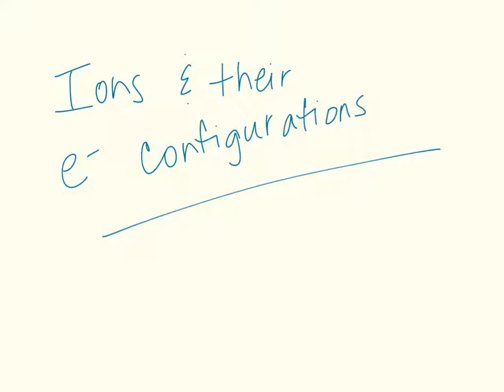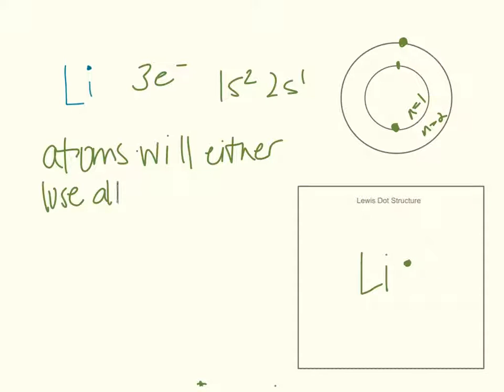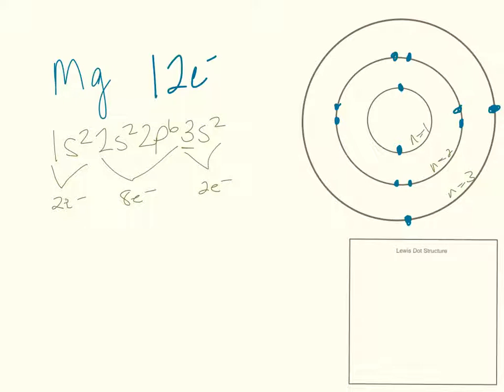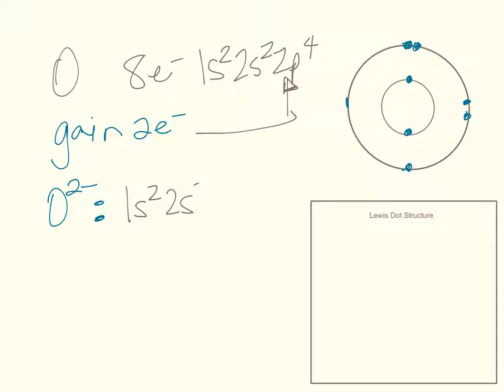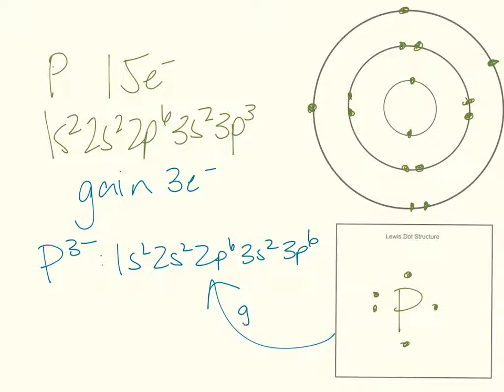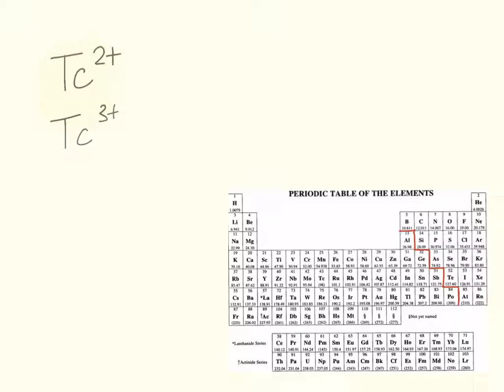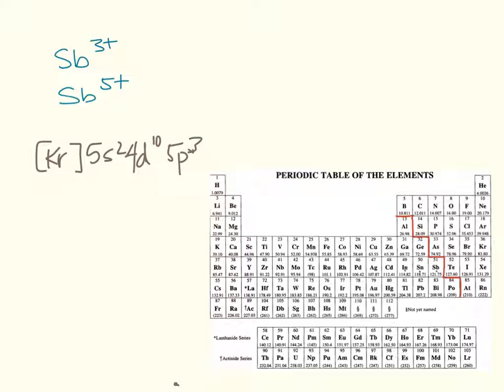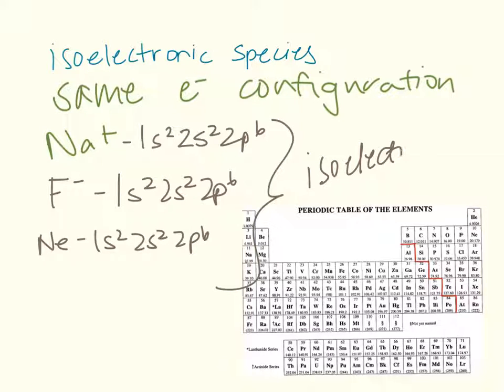Common Ions and their e- Configurations